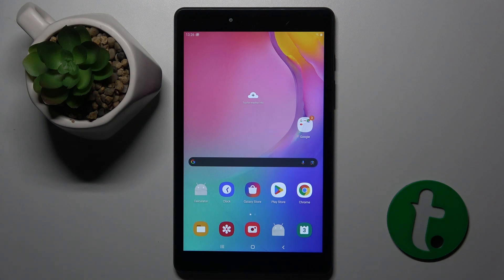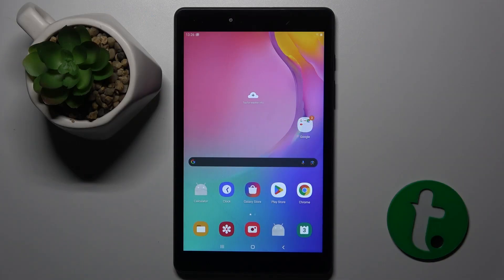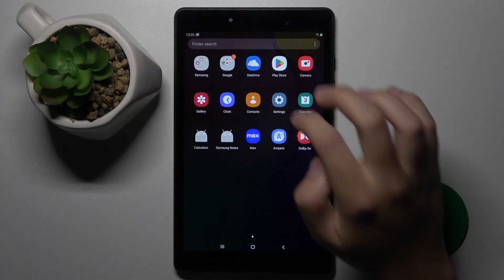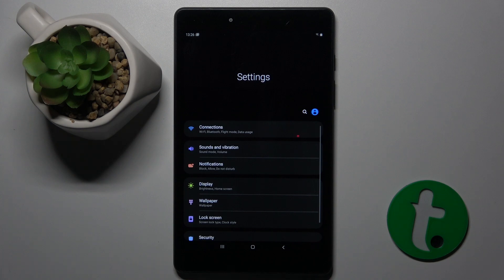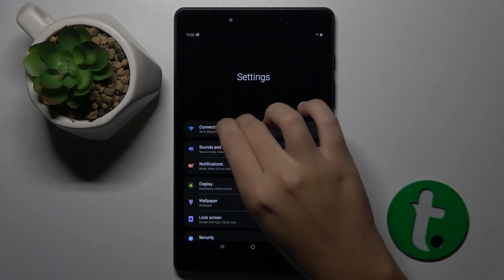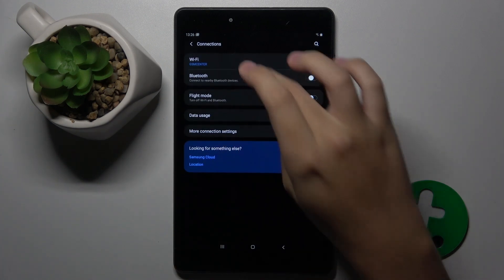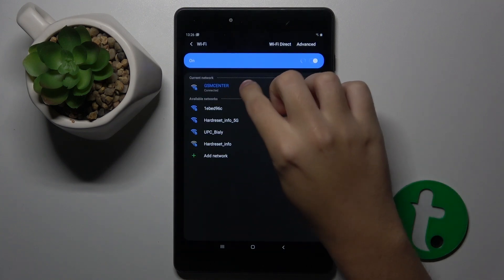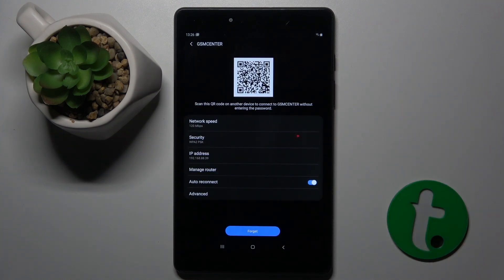How to Check WiFi Password on Samsung Galaxy Tab A8 2019 - Retrieve Network Details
Forgot your WiFi password? Learn how to check the WiFi password on your Samsung Galaxy Tab A8 2019. Follow these steps to retrieve your network details easily.

How to find saved WiFi passwords on Samsung Galaxy Tab A8 2019? How to view network details on Samsung Galaxy Tab A8 2019? How to access WiFi settings on Samsung Galaxy Tab A8 2019? How to share WiFi password on Samsung Galaxy Tab A8 2019? How to display QR code for WiFi on Samsung Galaxy Tab A8 2019? How to reset WiFi password on Samsung Galaxy Tab A8 2019? How to secure WiFi connection on Samsung Galaxy Tab A8 2019?